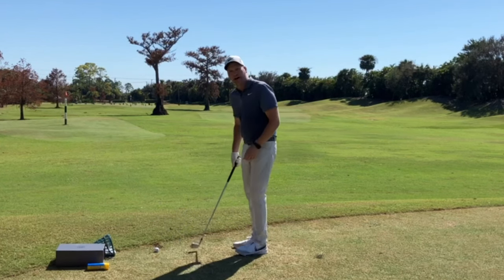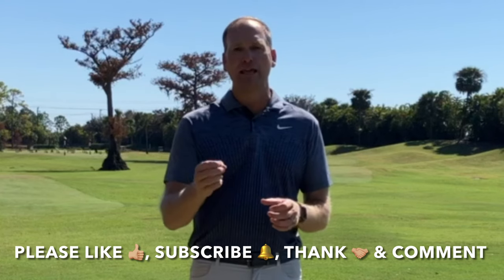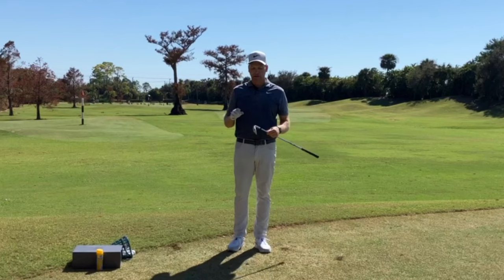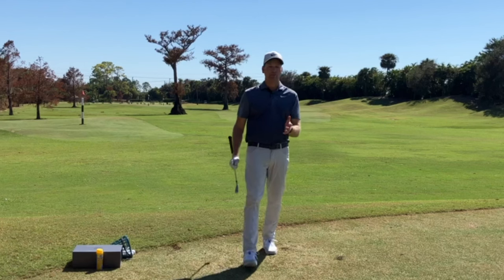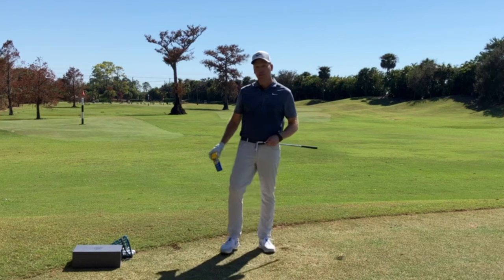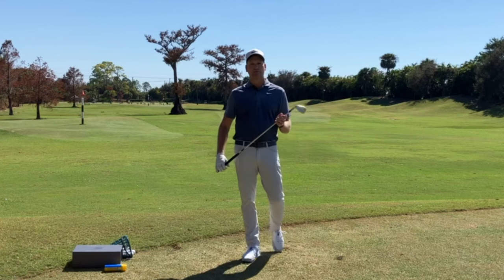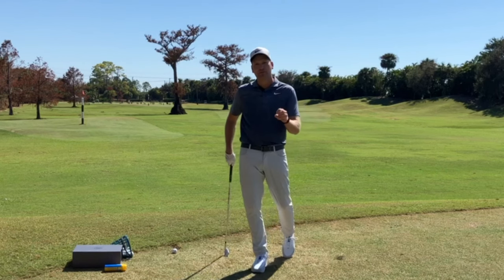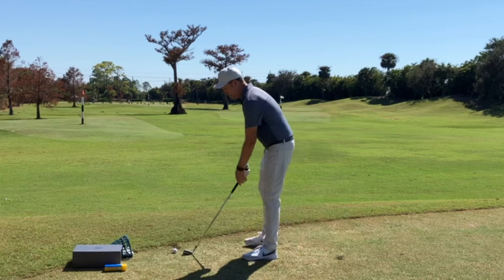GOLF TIP | How To ELIMINATE The HEEL Of An IRON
Mark Durland, Golf Magazine Top 100 Teacher in America & Director of Instruction at the Durland Golf School at Naples Grande discusses a golf tip on how to eliminate the heel of an iron. Many golfers struggle with hitting the heel of their iron also known as a shank. In this video Mark explains the heel of the golf club, how to monitor where you're hitting the club face and one intention with one drill to eliminate the heel of an iron every time. Also, Mark is always open to golf instruction suggestions, so if you have a particular issue in golf, comment below and Mark will do his best to address your golf concerns in his next video.

⛳️ Dr. Scholl's Foot Spray

⛳️ Award-Winning Golf Teacher:
2017-Present Golf Magazine Top 100 Teacher in America
2021 Teacher of the Year, South Florida Section PGA
2020 Teacher of the Year, Southwest FL Chapter PGA
2022 & 2015 Golf Digest Best Teachers in Florida
2014-15 Golf Digest Best Young Teacher in America (Top 40 under 40)
2012-13 Golf Digest America's Best Young Teacher (Top 40 under 40)
2012 Teacher of the Year, Southwest FL Chapter PGA
2008 Teacher of the Year, South Florida Section PGA
2007 Teacher of the Year, Southwest FL Chapter PGA